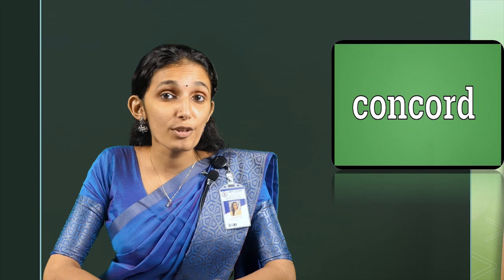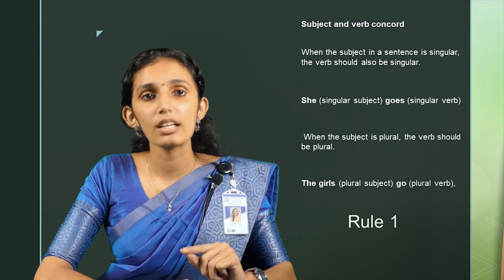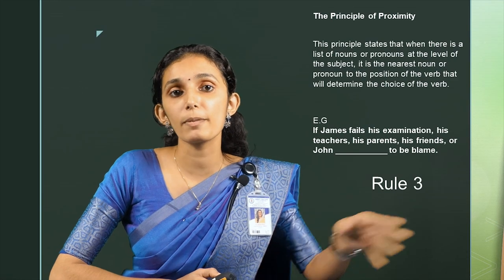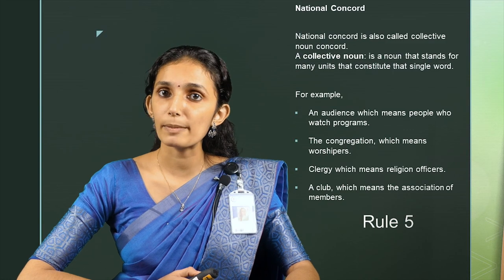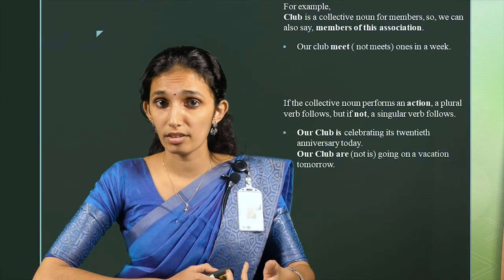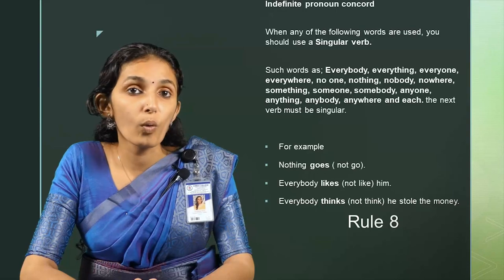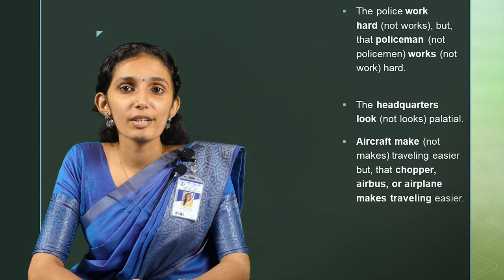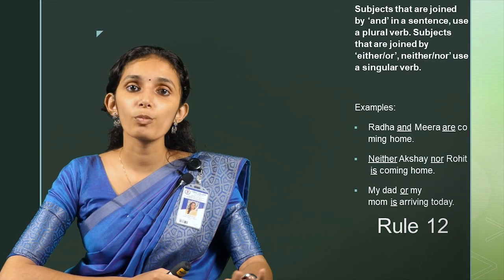Foundation Course | Concord in Grammar | Christ OpenCourseWare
Instructor : Ms. Lis Merin Peter
                     Dept. of English